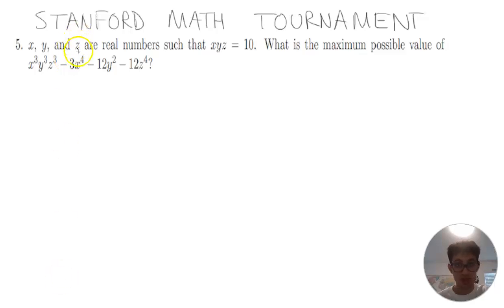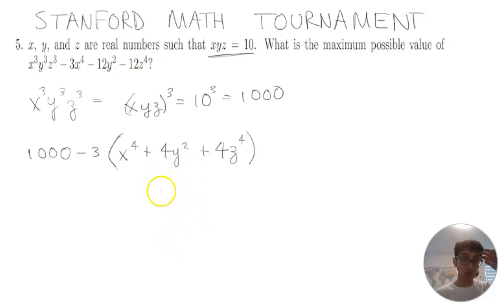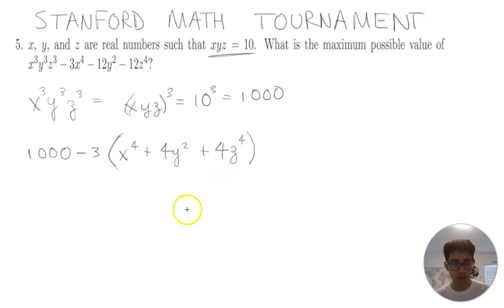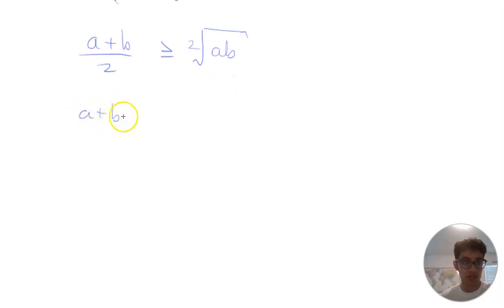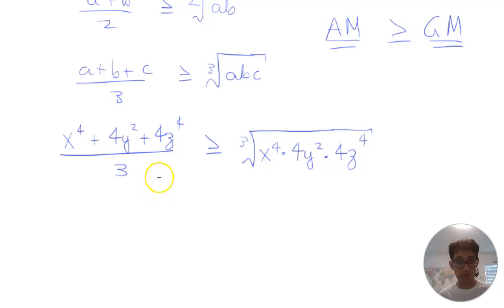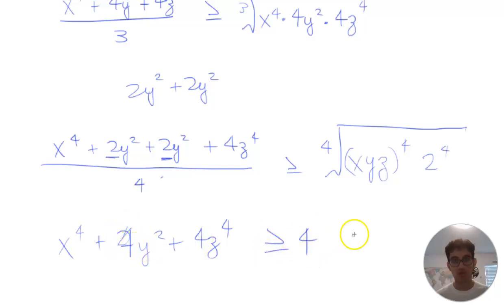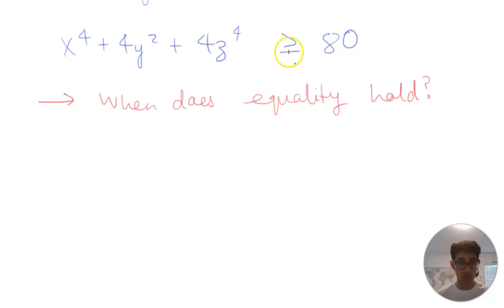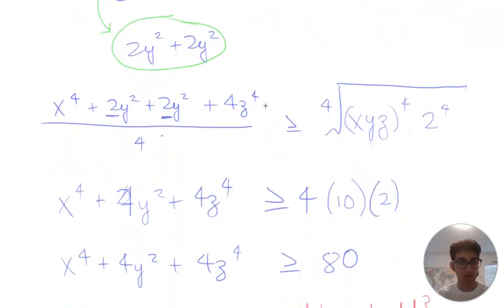SMT 2022 Algebra Problem 5 — The AM-GM Trick That Maximizes Everything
In this video, I solve Algebra Problem 5 from Stanford Math Tournament (SMT) 2022.

This problem tests the AM-GM inequality under a constraint — a technique students overcomplicate by reaching for calculus and Lagrange multipliers when a clean exponent-matching split solves it in three lines.

Full solution with the key insight most students miss.

I post a new competition problem every single day.